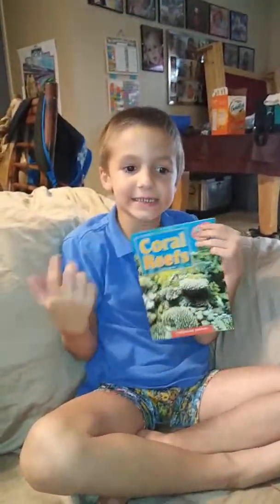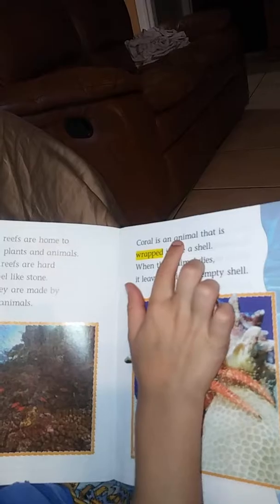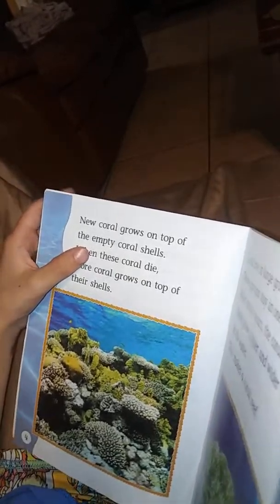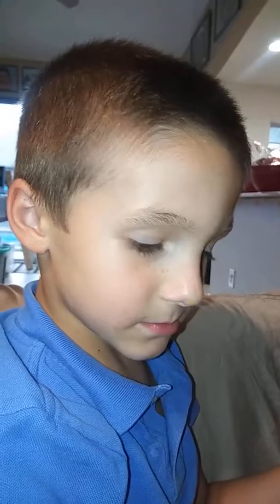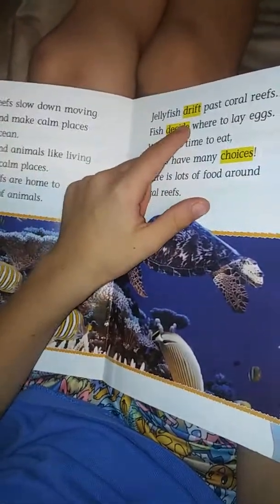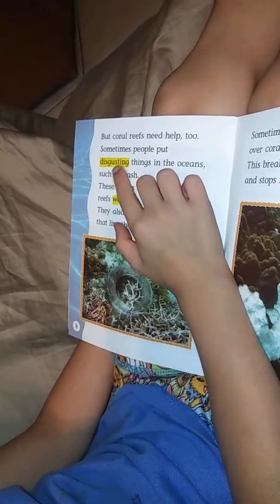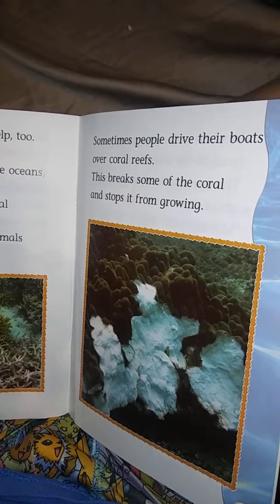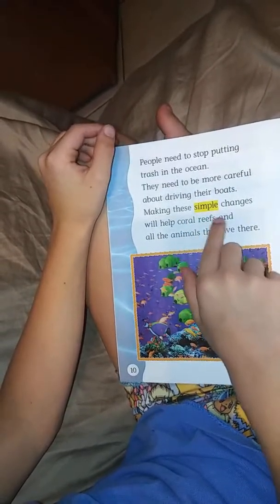Reading about the coral reefs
Dominick reads about coral reefs to you